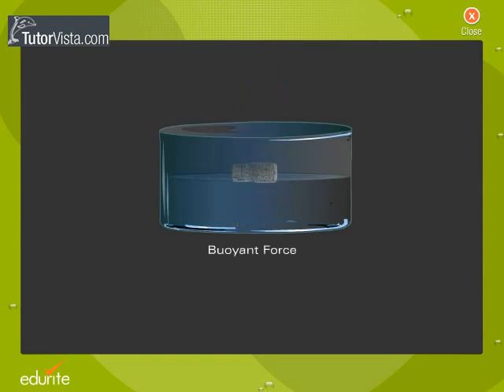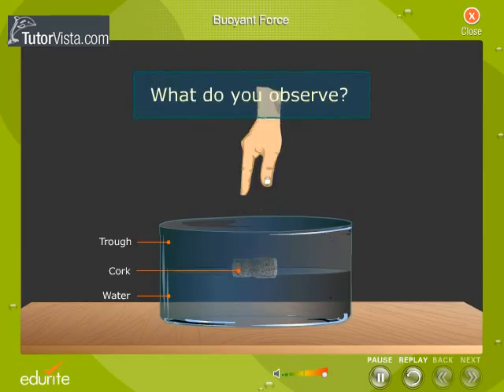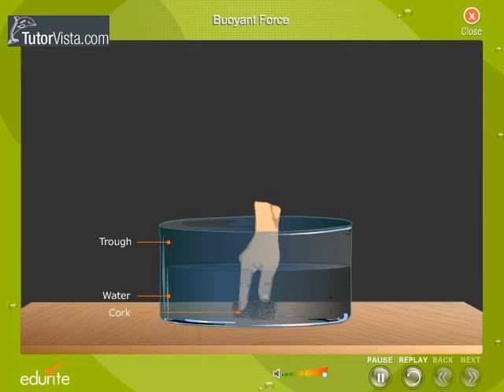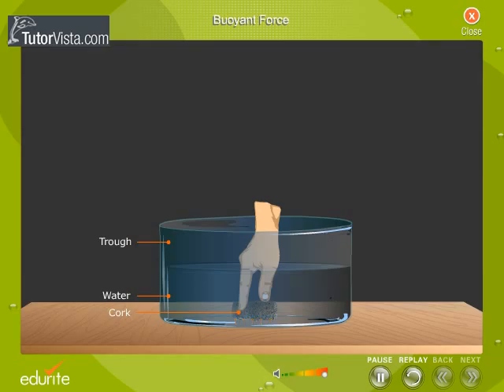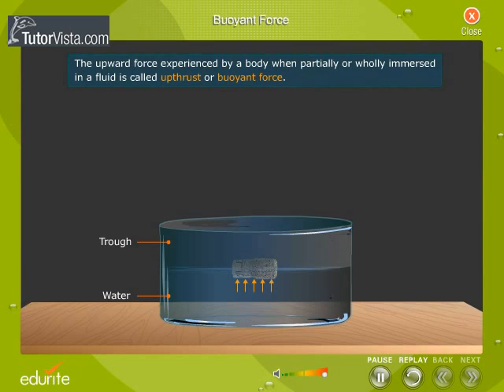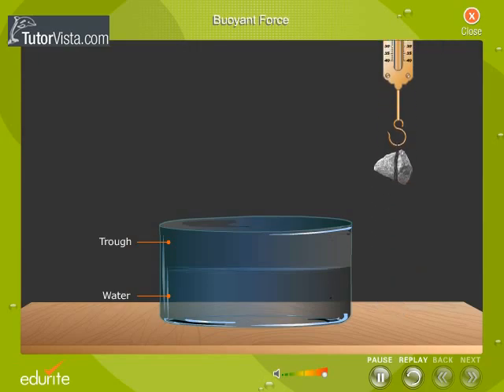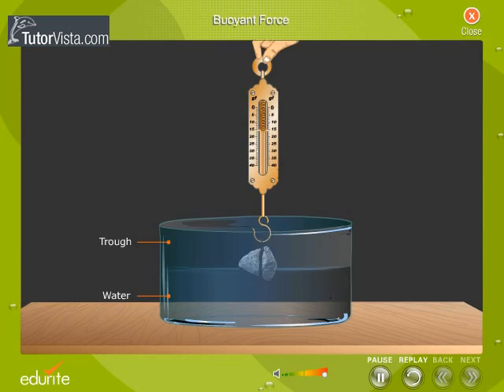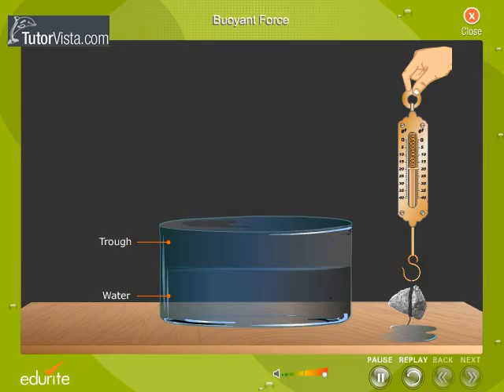Buoyant Force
Define Buoyant Force

Explanation: When the object is removed, the volume that the object occupied will fill with fluid. This volume of fluid must be supported by the pressure of the surrounding liquid since a fluid can not support itself. When no object is present, the net upward force on this volume of fluid must equal to its weight, i.e. the weight of the fluid displaced. When the object is present, this same upward force will act on the object.

The net force on the object is given by,

* When the density of the object is less than that of the fluid, the net force will be upwards and the object will rise. A Helium filled balloon is a good example.
Floating Objects:
When an object is floating, the net force on it will be zero. This happens when the volume of the object submerged displaces an amount of liquid whose weight is equal to the weight of the object. A ship made of steel can float because it can displace more water than it weighs. Thus the fraction of a floating object that is submerged stand in ratio to the density of the object to the density of the fluid. For objects with a vertical wall around the outside edge like a rectangle, we can reduce the above equation even farther,